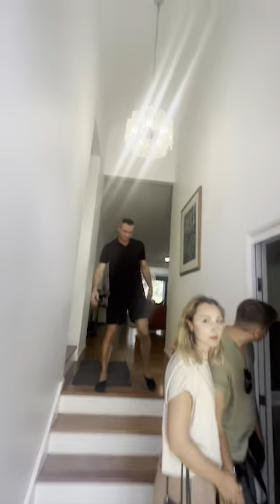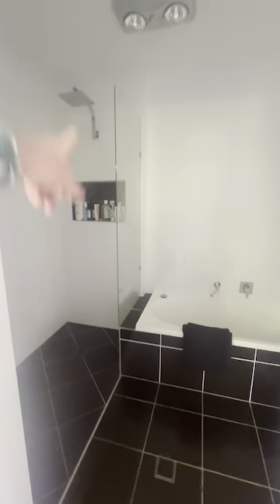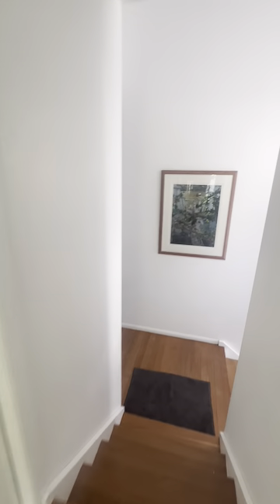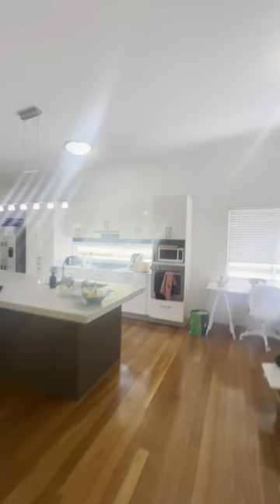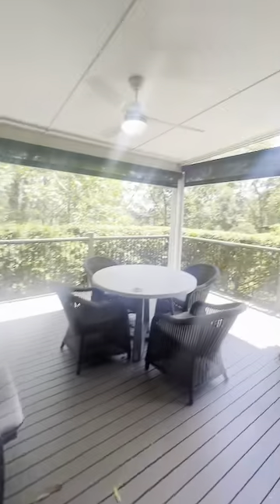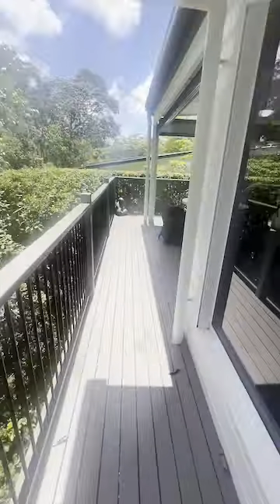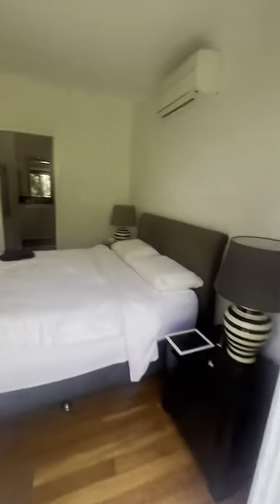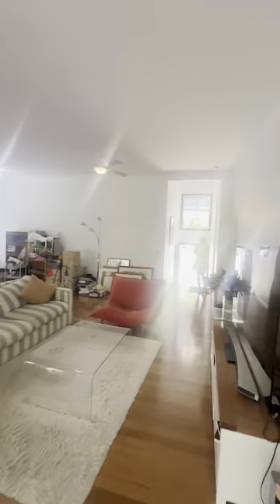28 Donna Place, Buderim - For rent - Walk through